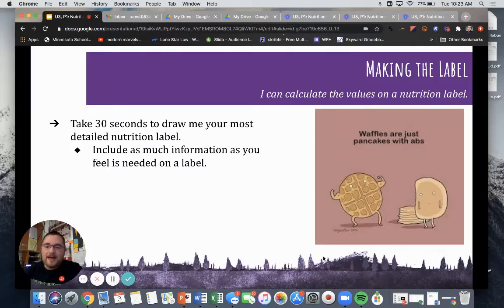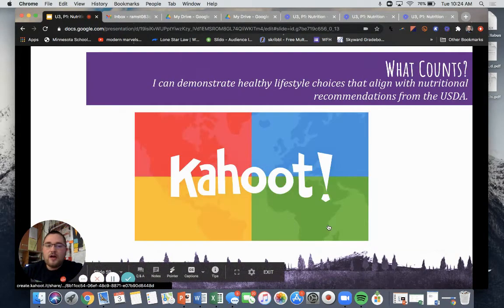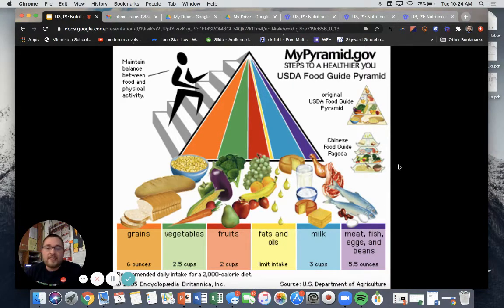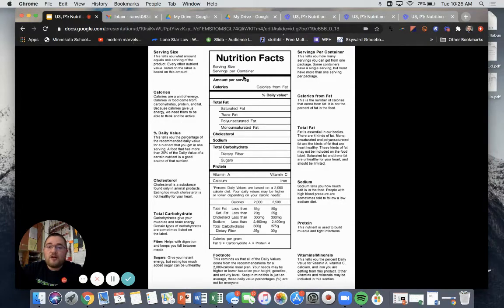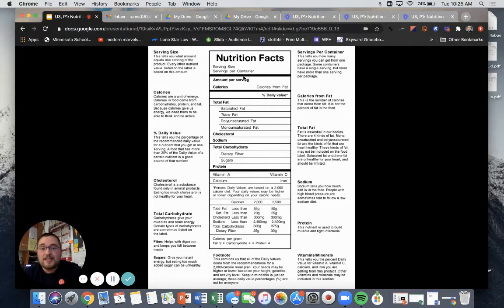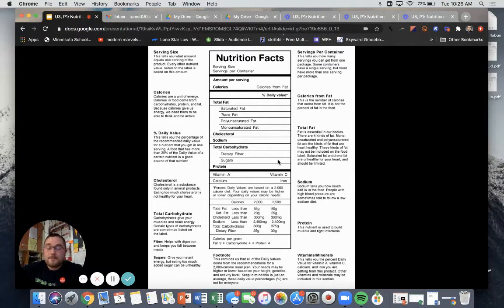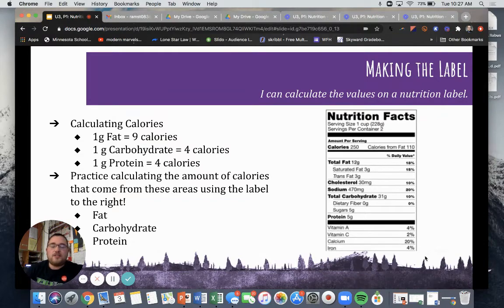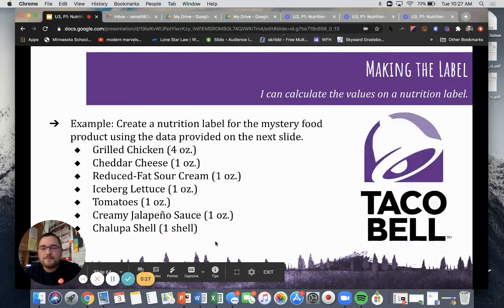TACO 101 (Nutrition—Nutrition Labels)